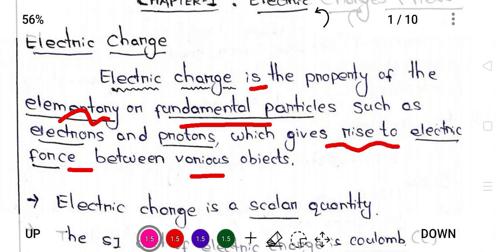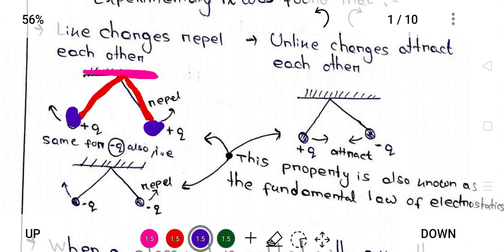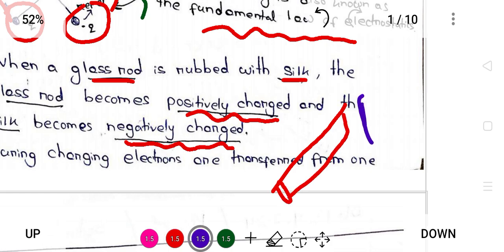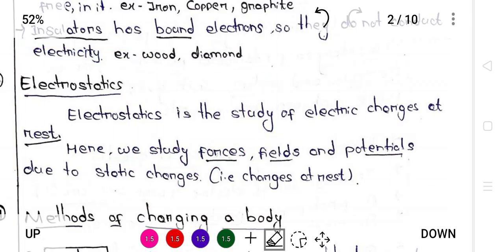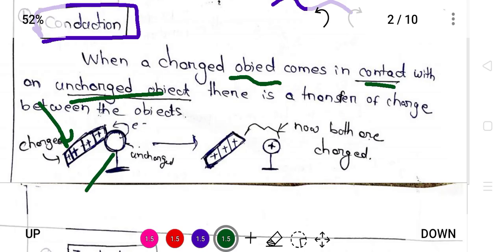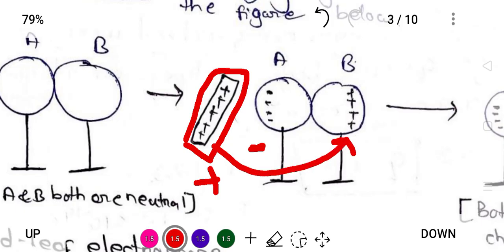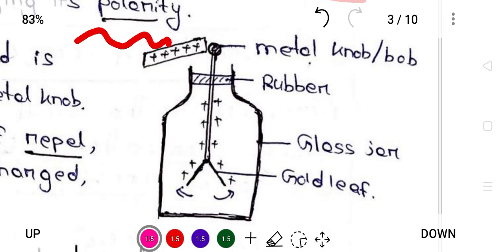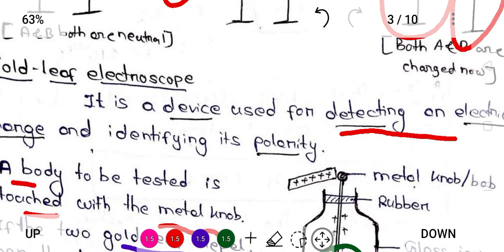Introduction to electric charges|| bsc physics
Introduction to electric charges
this video contains basics of electric charges